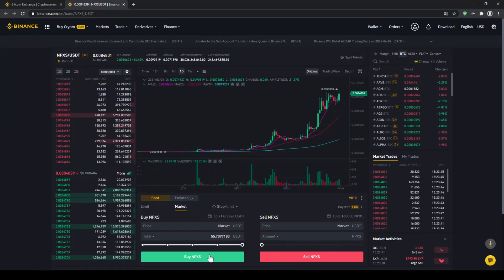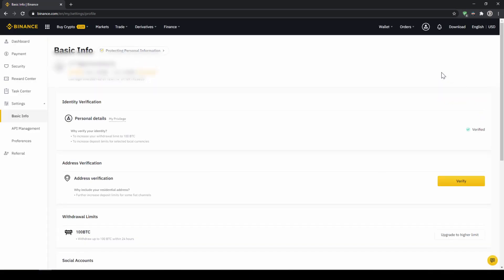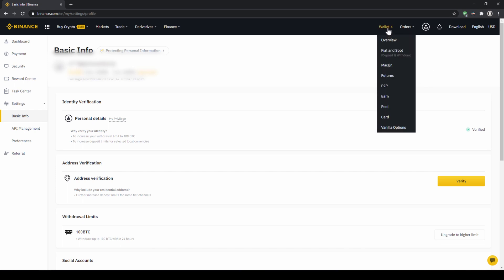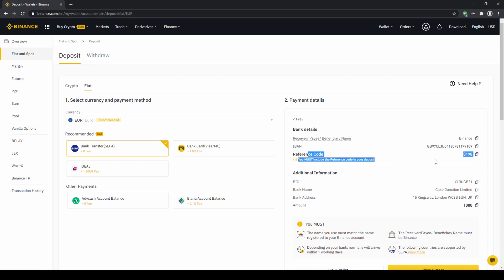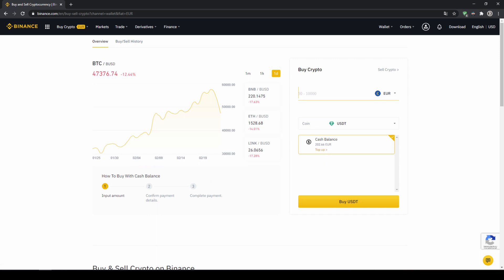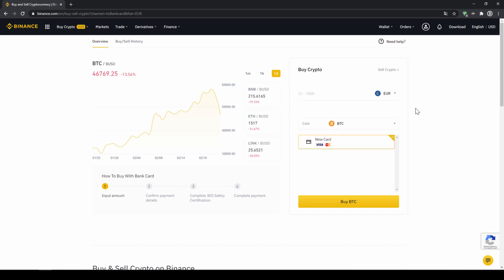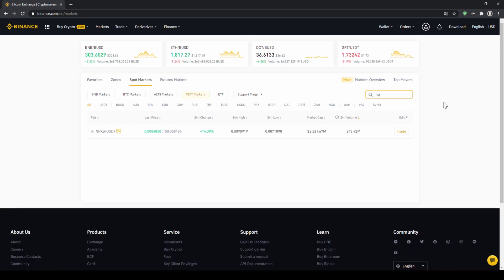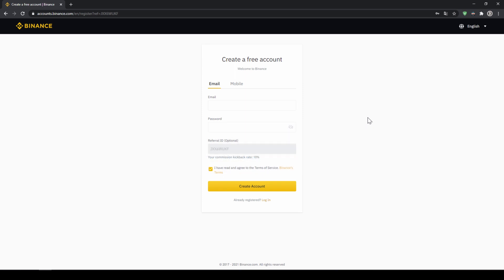How to buy Pundi X (NPXS) ✅ Step-by-Step Tutorial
This video will explain you how to buy Pundi X in a few simple steps.

⏱️Timestamps⏱️
00:00​ Introduction
00:10​ Step 1: Create a Binance Account
01:06​ Step 2: Verification
02:15​ Step 3: Deposit money via bank transfer
03:53​ Step 4: Exchange Fiat for USD Tether
05:31​ Alternative: Buy USD Tether directly by credit card
06:37​ Step 5: Buy Pundi X
08:06​ End